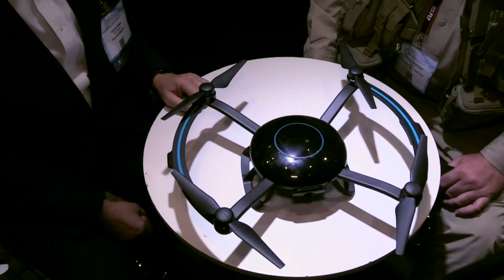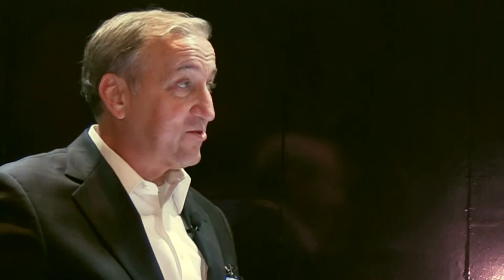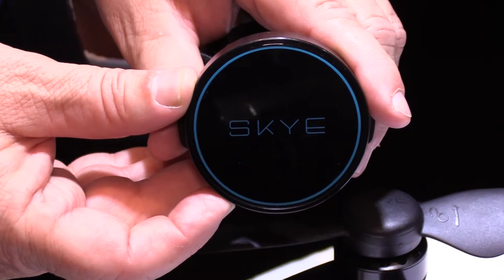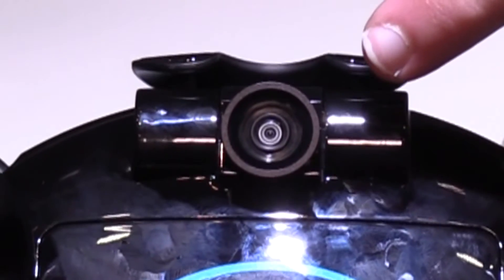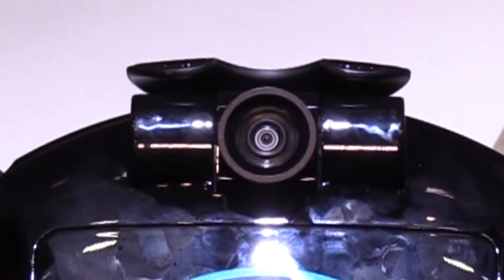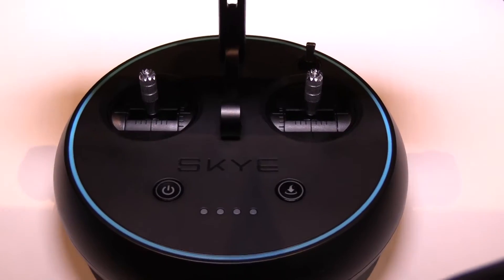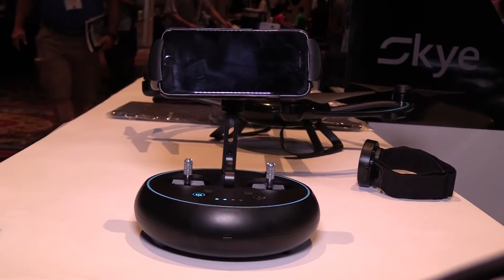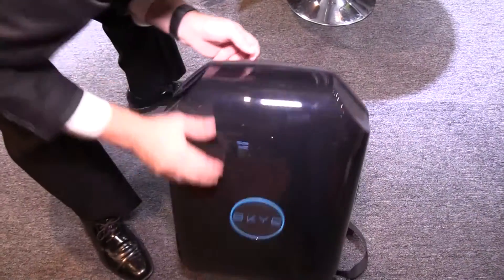SkyeIntelligence Orbit: A Selfie Drone for New Pilots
In this episode, the Roswell Flight Test Crew speaks with David Sliwa, sales manager for drone manufacturer SkyeIntelligence about its new product, the Orbit. The quadcopter features a distinctive, sleek appearance reminiscent of a classic 1950's flying saucer. Developed as a “gateway drone” for new pilots who want to capture aerial video of themselves, it can be operated with an Android or iOS smart device, or with an optional RC controller with a regular two-stick configuration. The Orbit's standout feature is its Follow-Me capability, which uses three separate technologies to maintain a constant view of the subject. First, the subject wears a puck that includes a high-accuracy GPS receiver, as well as inertial sensors to determine and even predict the subject's movement. The digitally stabilized, one-axis camera gimbal also visually recognizes the subject, supplementing the other two methods. In addition to its conventional Follow-Me capability, the Orbit also has a “Point Lock” mode: the drone hovers in a fixed position and turns to follow the subject without moving.